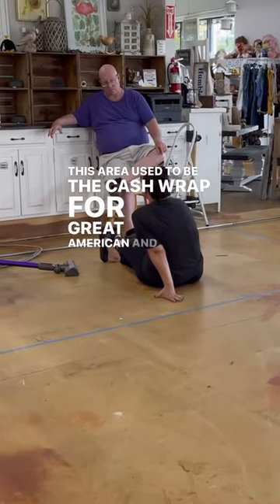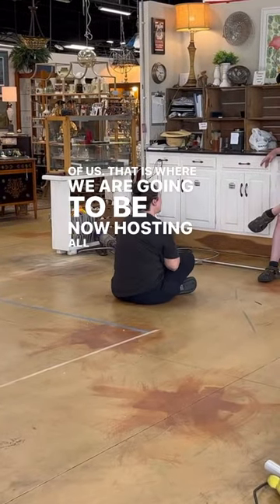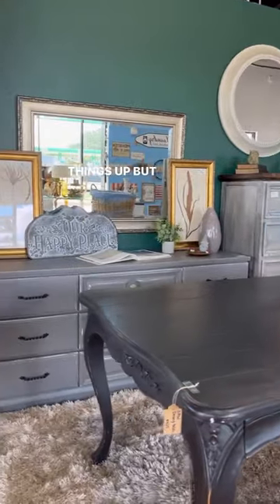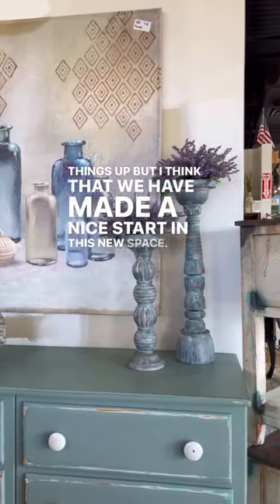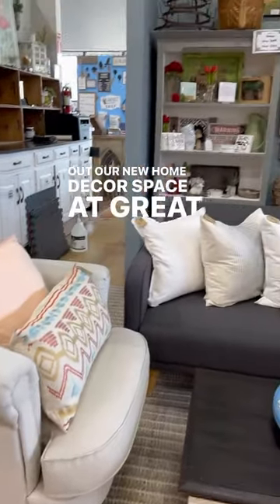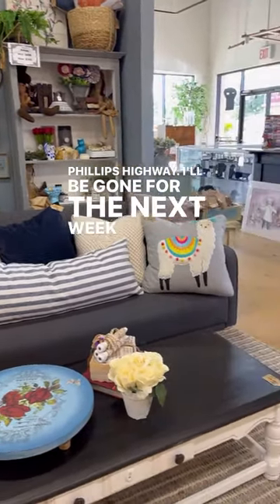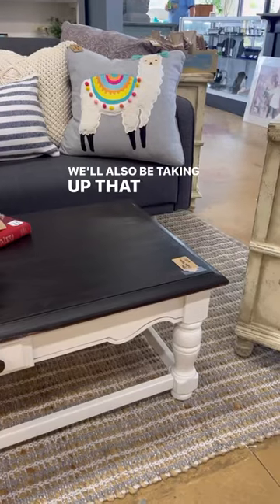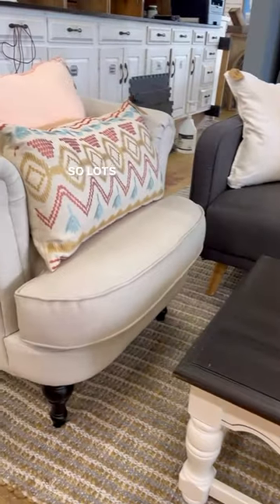VBD has expanded its footprint in Jacksonville’s Great American Antique Mall.